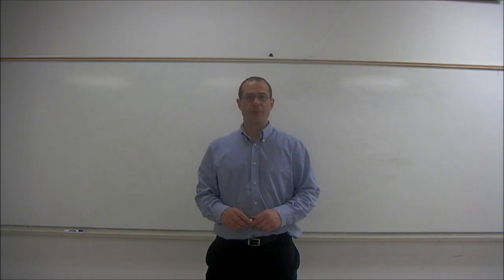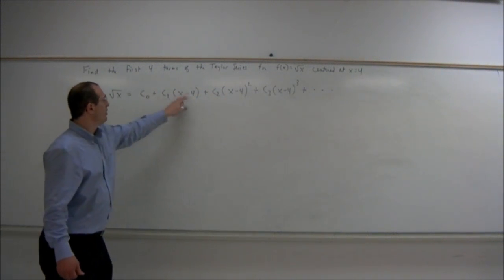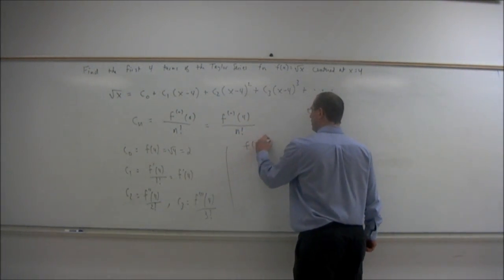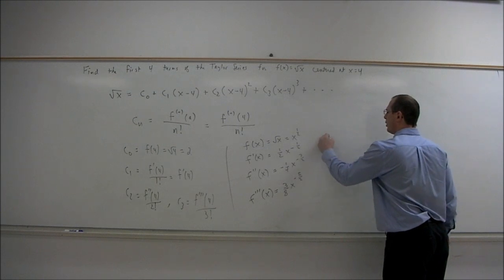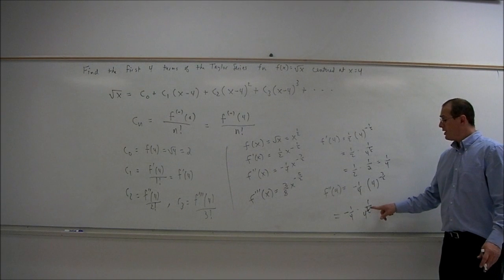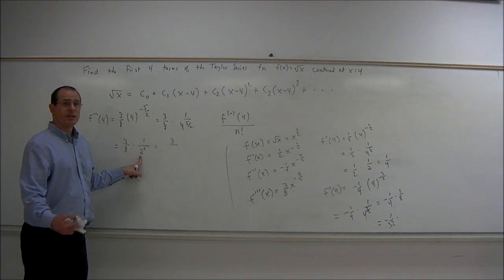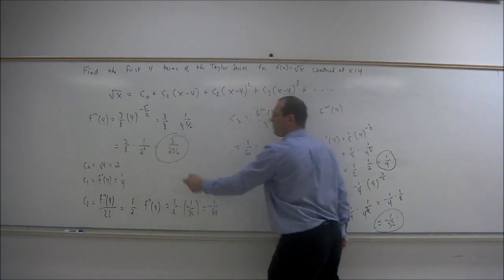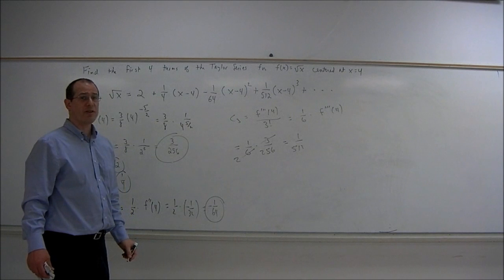Dr. Incognito teaches math- Taylor series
In this video, the first four terms of a Taylor series are found.